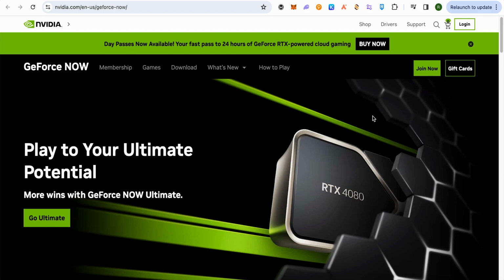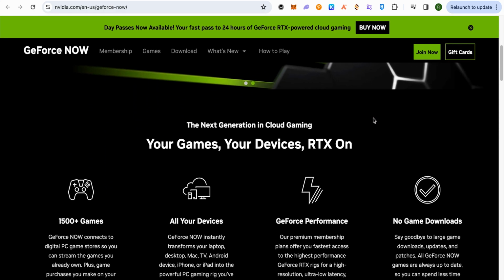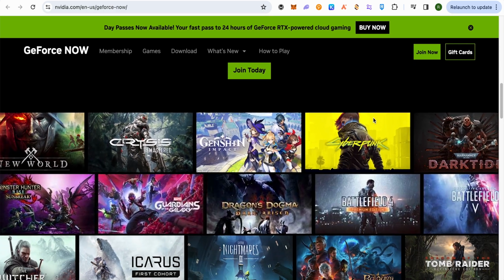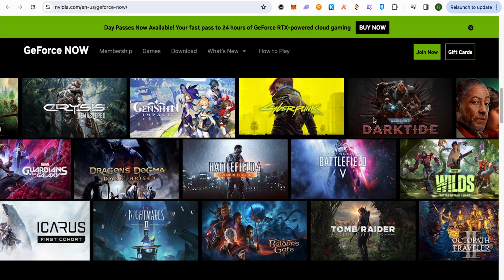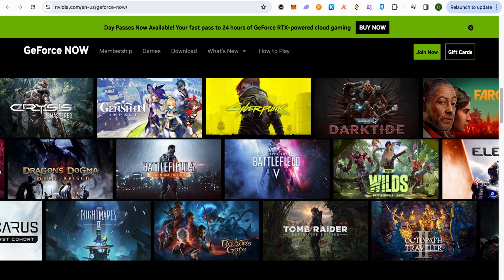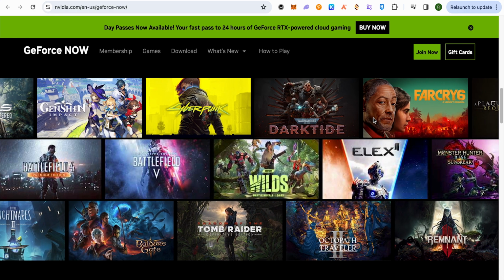How To Play Fortnite On Chromebook (2025) Easy Tutorial